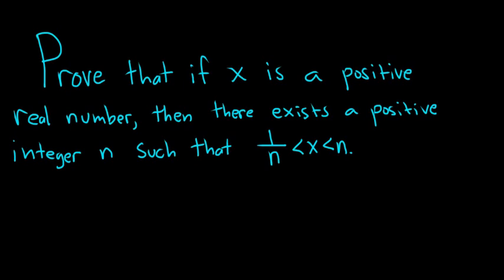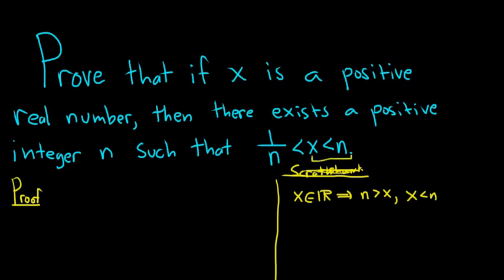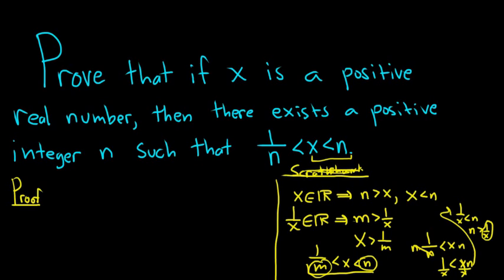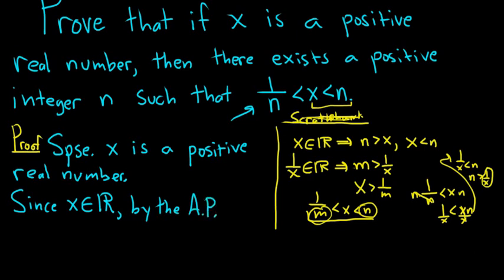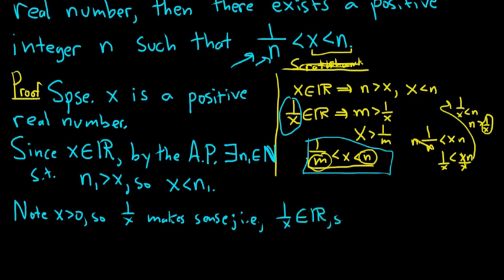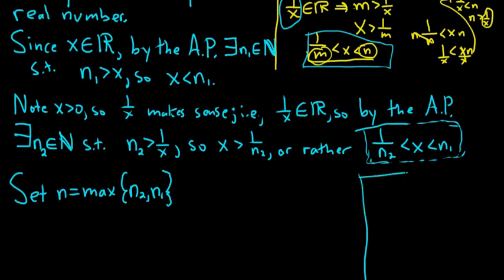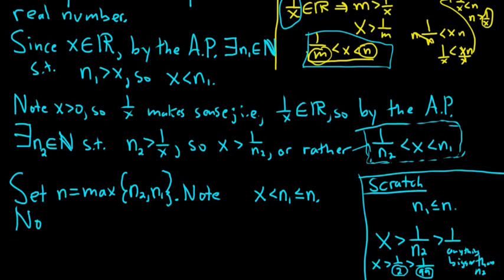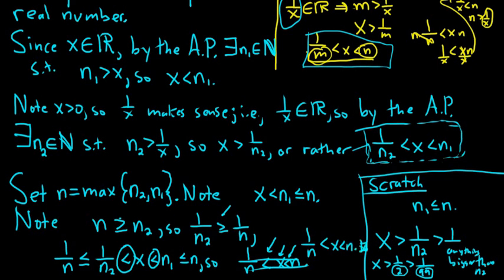How to use The Archimedean Property Harder Inequality Proof